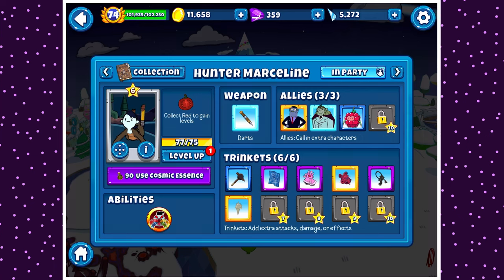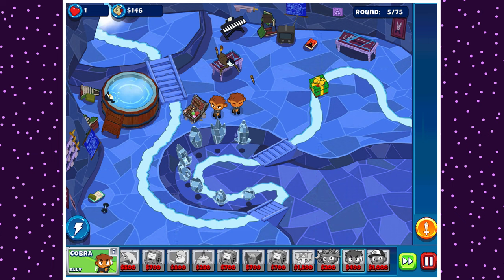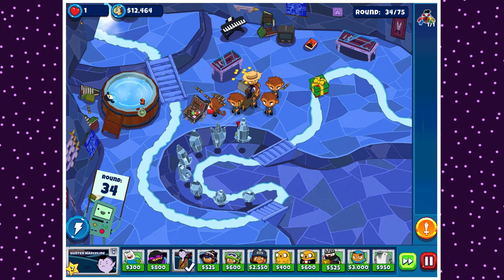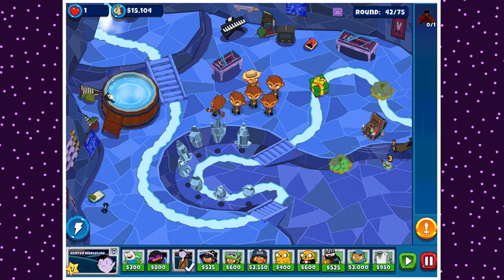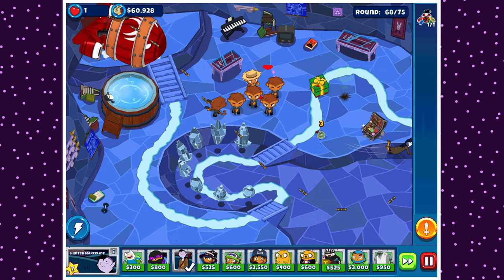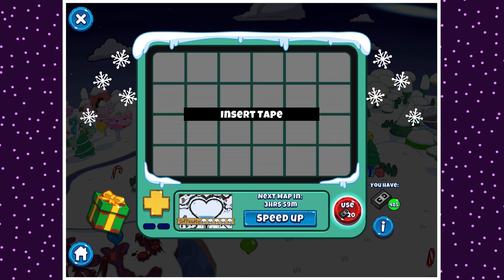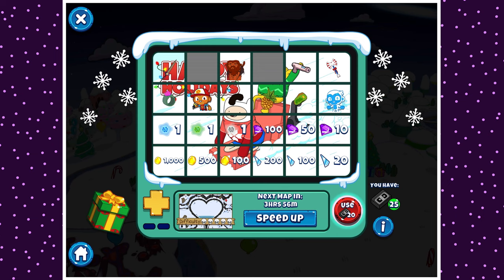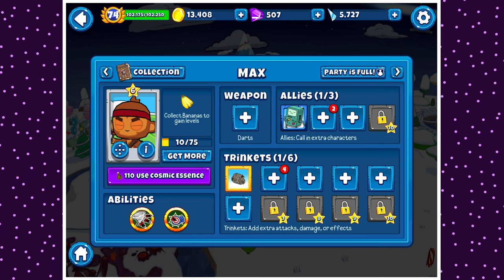Is Hunter Marceline Level 7 Ability Powerful? Legendary Wish Orb Opening and End Of Christmas Event!